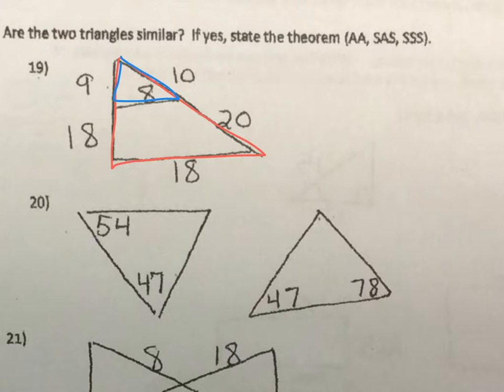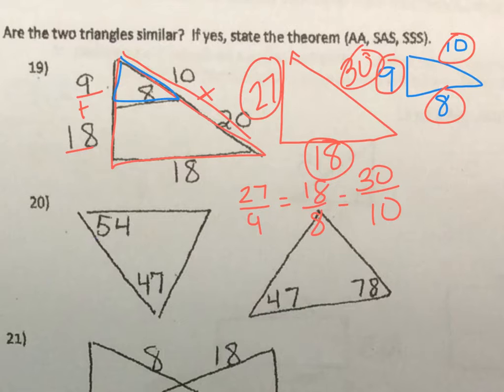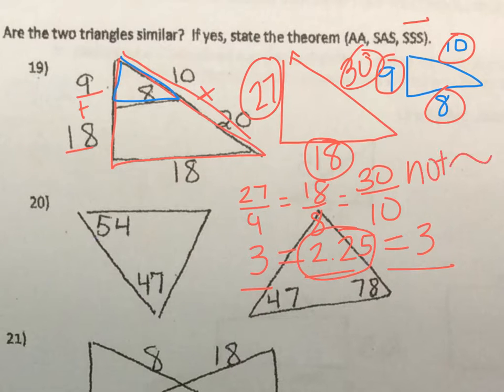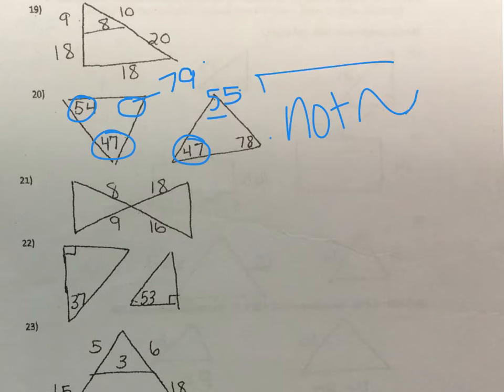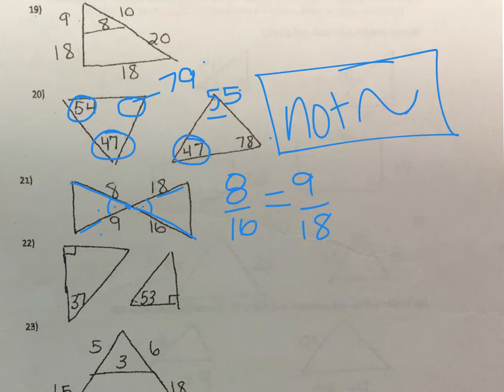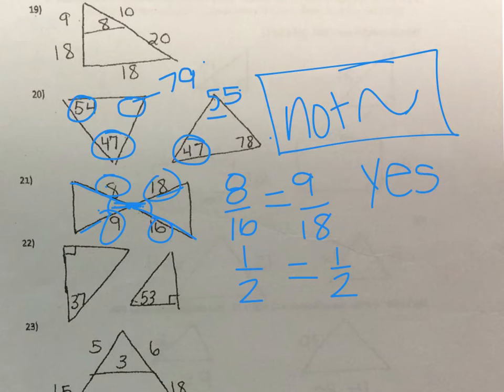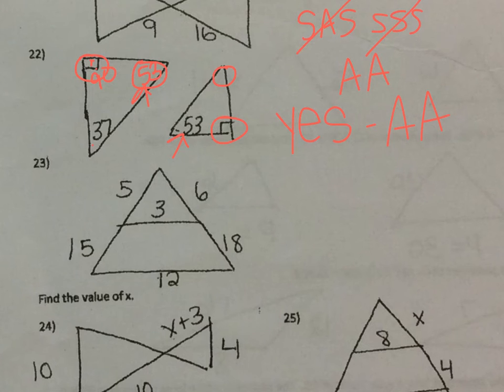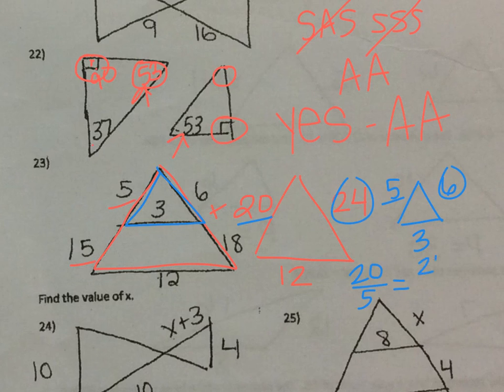Sim Sg 19 23